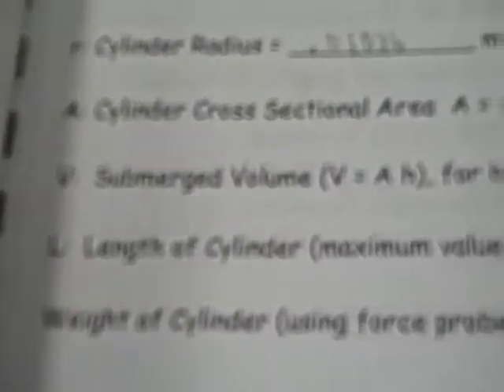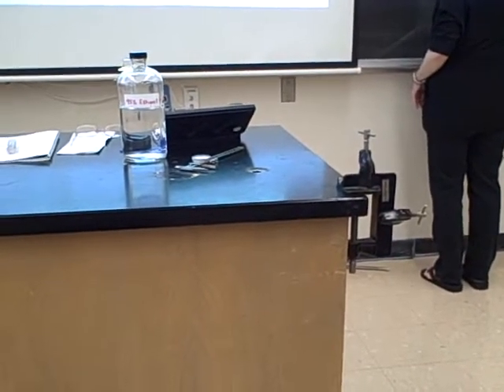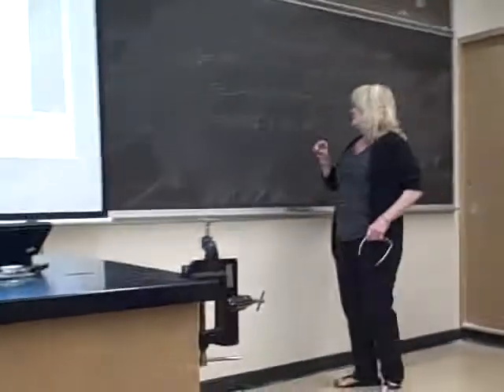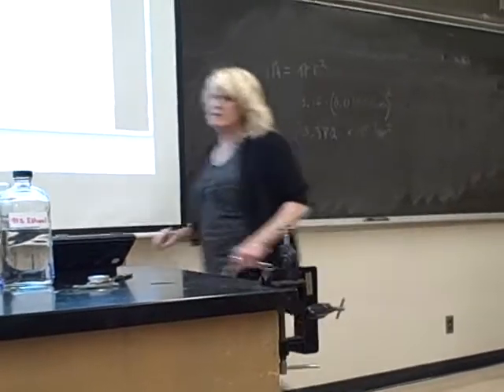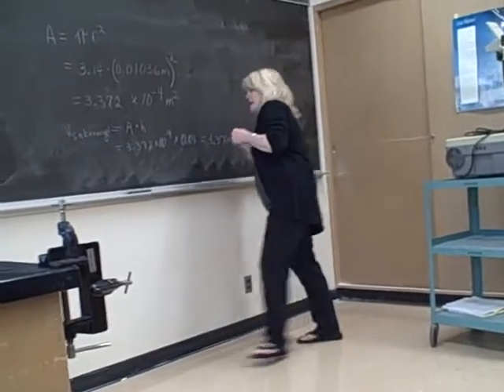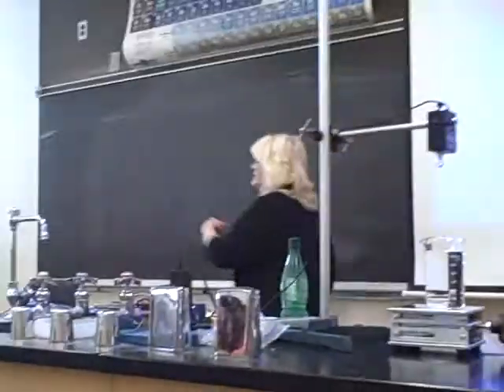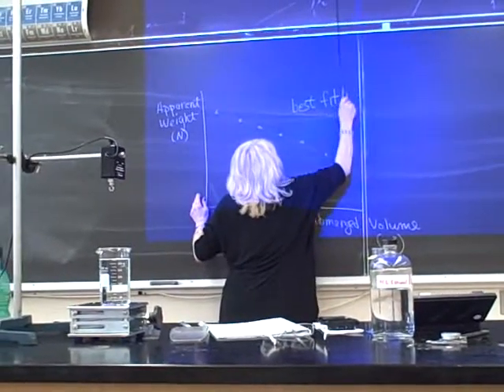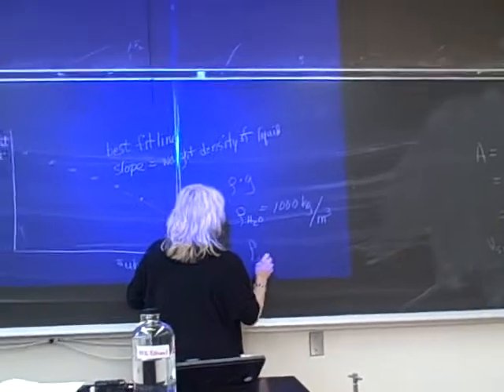Buoyancy Prelab (3/3)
Buoyancy Prelab - part 3 of 3